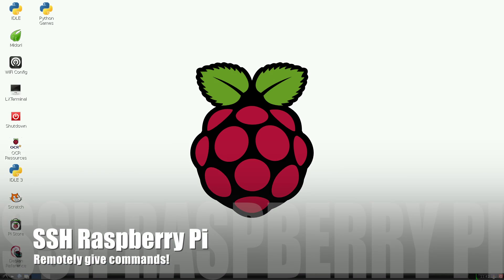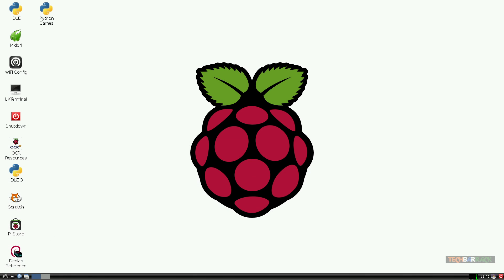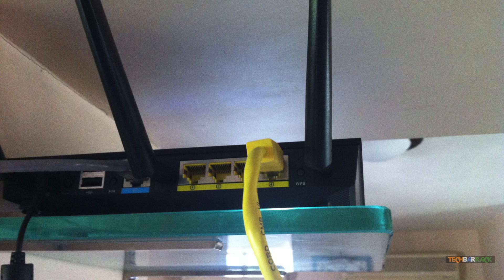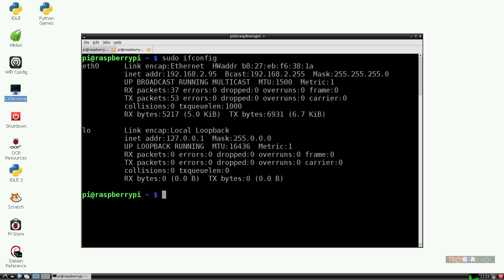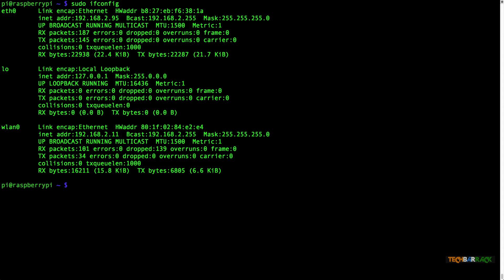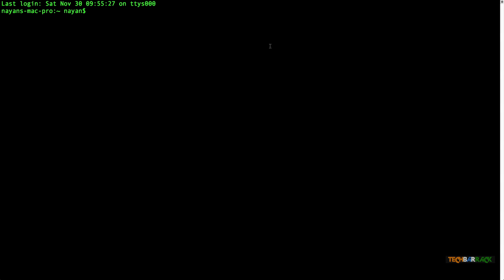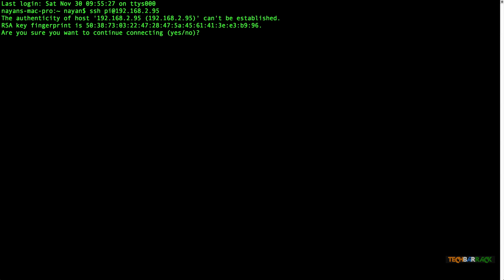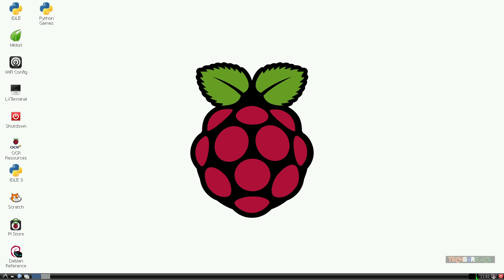Raspberry Pi [08] - SSH RPi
SSH allows you to remotely control the Raspberry Pi.